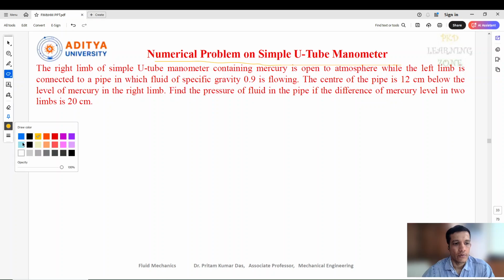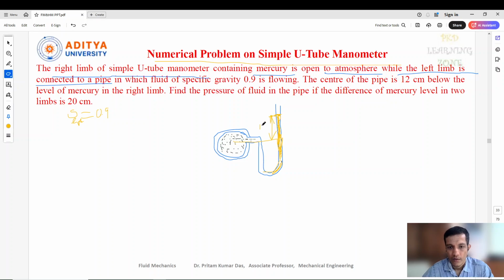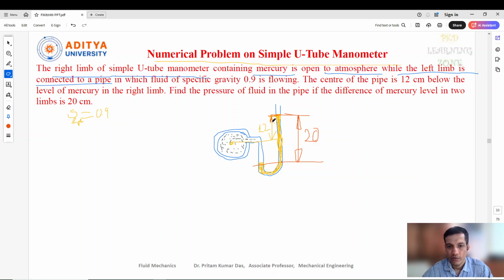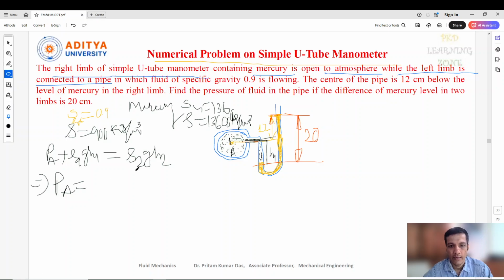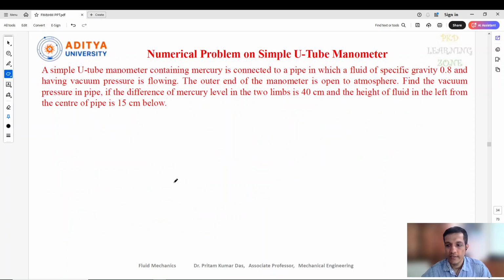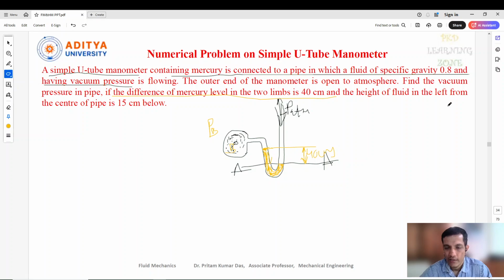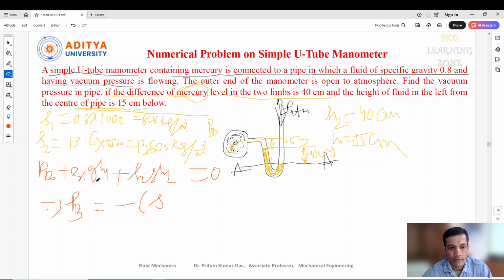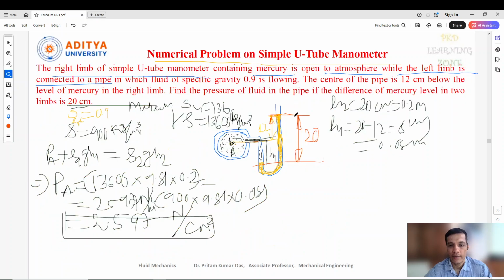Lecture 19 Problem Solved on Simple U Tube Manometer, Fluid Mechanics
In this lecture, Problem Solved on Simple U Tube Manometer of liquids,

Problem 1: The right limb of simple U-tube manometer containing mercury is open to atmosphere while the left limb is connected to a pipe in which fluid of specific gravity 0.9 is flowing. The centre of the pipe is 12 cm below the level of mercury in the right limb. Find the pressure of fluid in the pipe if the difference of mercury level in two limbs is 20 cm.

Problem 2: A simple U-tube manometer containing mercury is connected to a pipe in which a fluid of specific gravity 0.8 and having vacuum pressure is flowing. The outer end of the manometer is open to atmosphere. Find the vacuum pressure in pipe, if the difference of mercury level in the two limbs is 40 cm and the height of fluid in the left from the centre of pipe is 15 cm below.